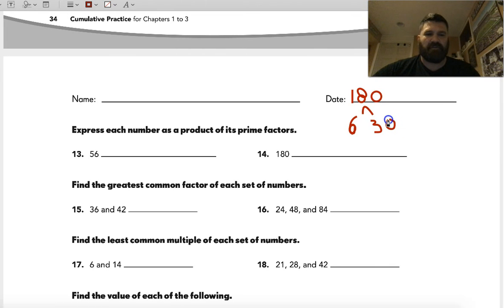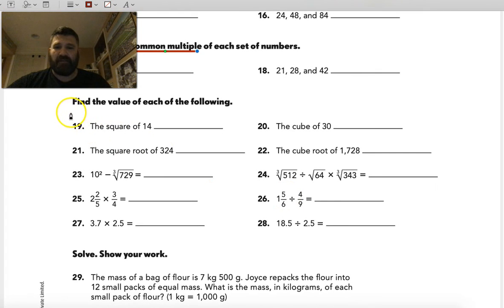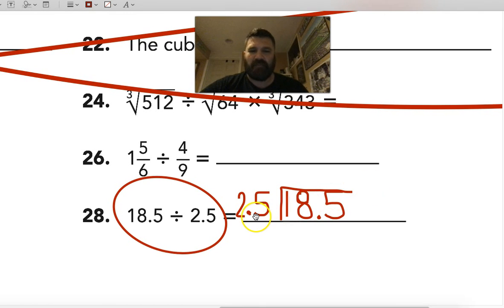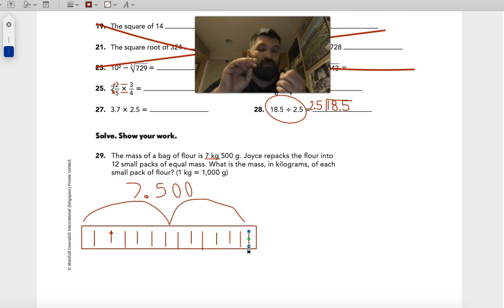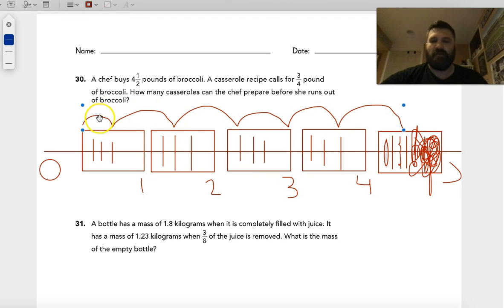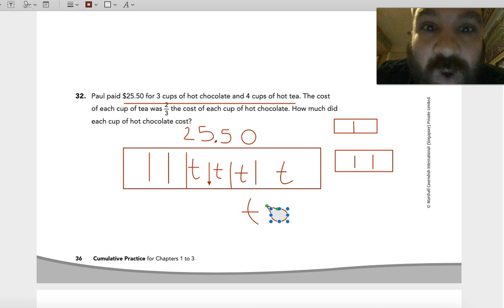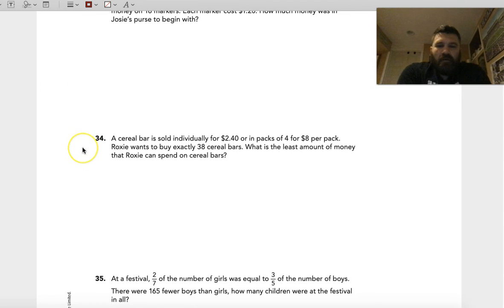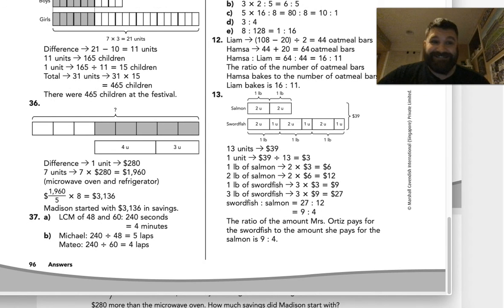Chapters 1-3 Review MIF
This video is intended for use in Mr. Runyan's Sixth Grade class